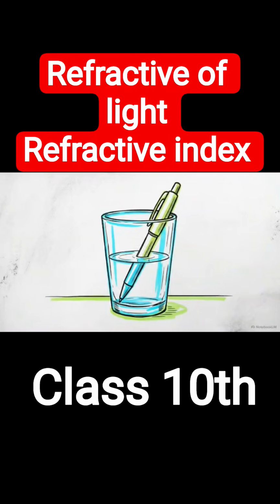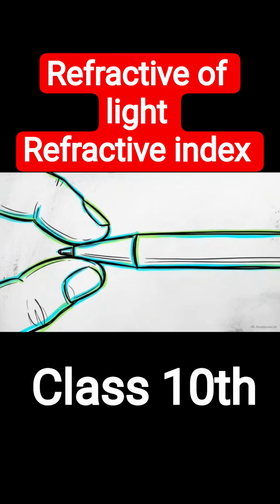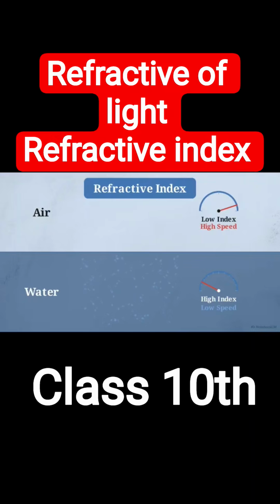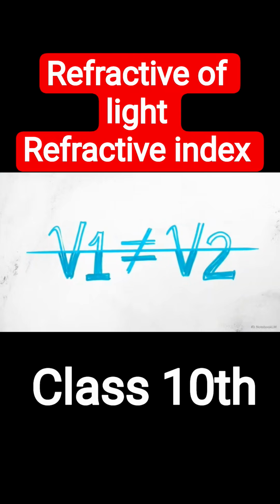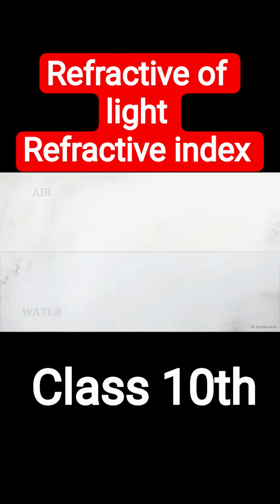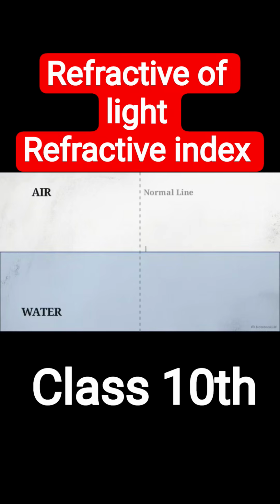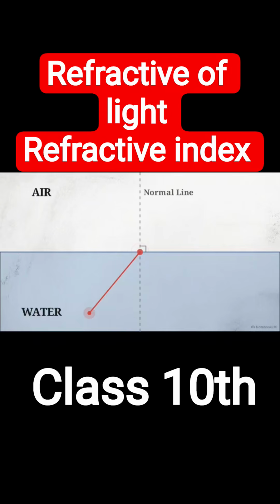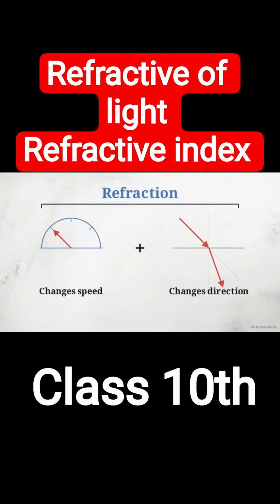Class 10th||Light||Refraction of light|Refractive index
BIJU@EDUCATOR.
Hello friends.

"Welcome to my Messt@education youtube channel! I'm Sarbeswar Biswal—a passionate teacher , calligraphist, new invention,food lover and a creative artist. Here, I combine the worlds of education , word designer and artistry, offering insightful tutorials, engaging lessons, and captivating visual creations. You're here to learn, explore, or be inspired, this channel is your hub for meaningful learning experiences and artistic wonders.

BMESST@EDUCATION
Different from others.. ''UNIQUE''

Video's -like-cmt-shre🙏

Thanq🙏